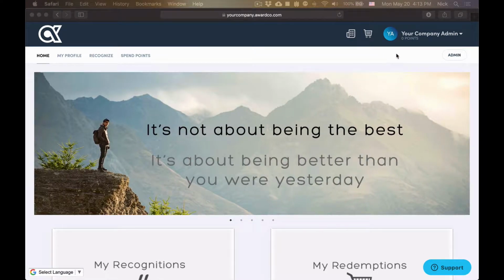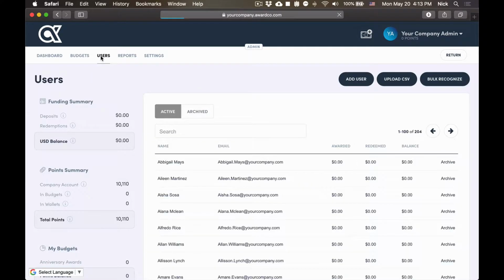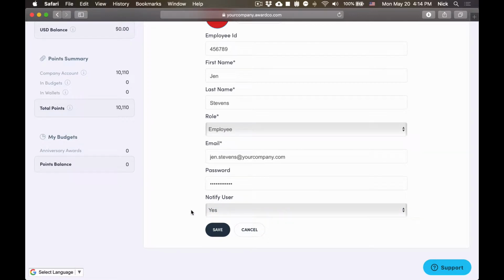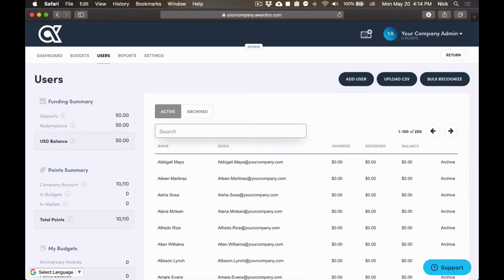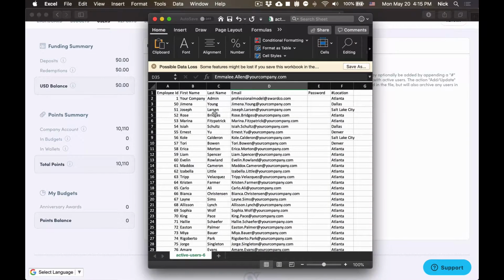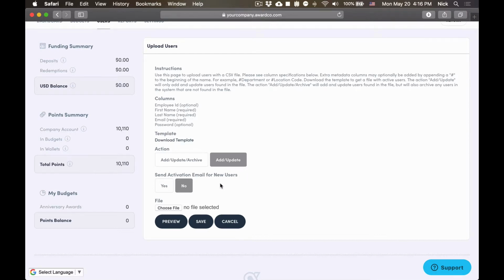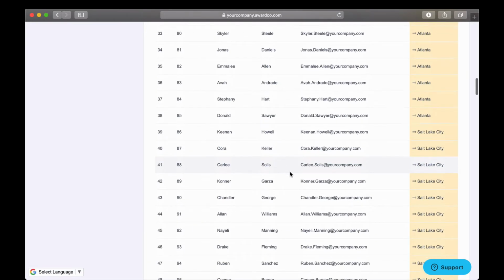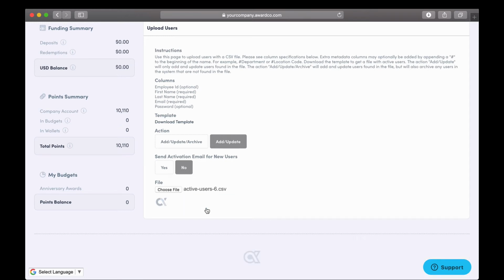Awardco 101: User Management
See the different methods of uploading users to the Awardco platform.